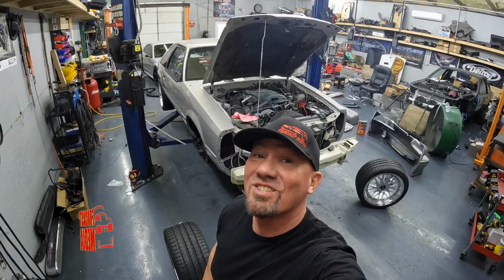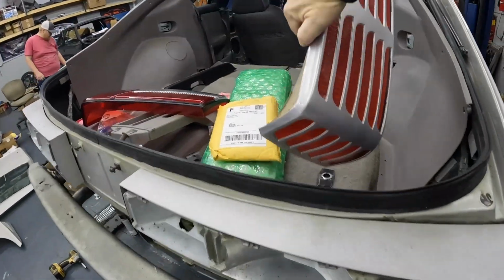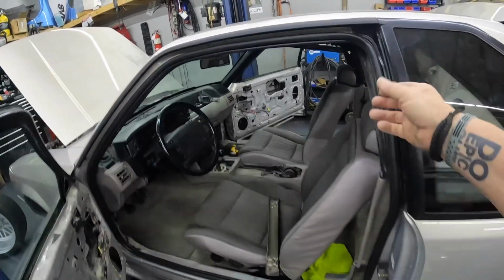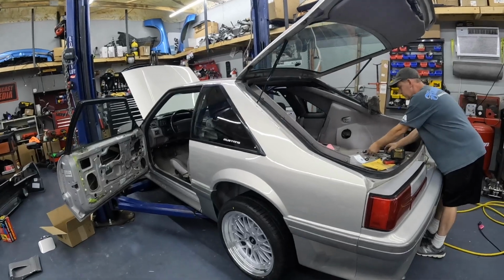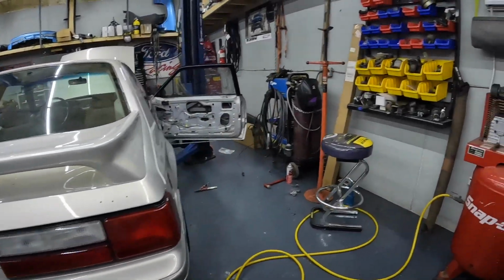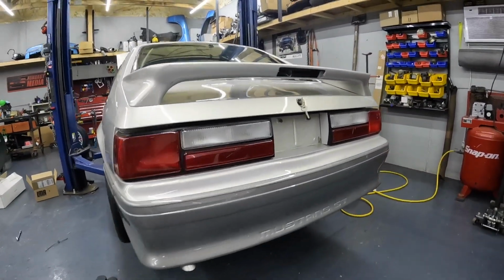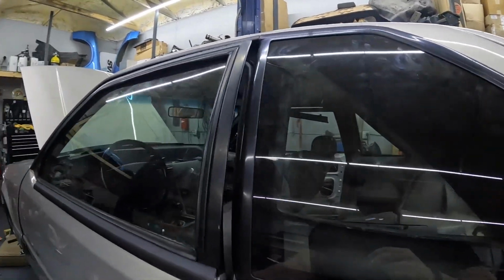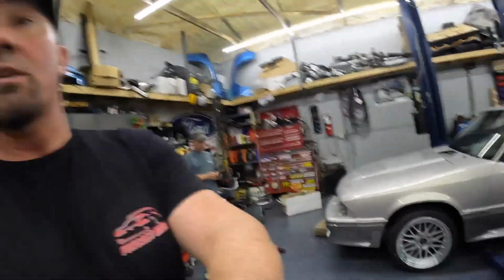We are totally blown away, project Two Tone looks AMAZING!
The last of the painted pieces are done, and full assembly begins, the results are amazing!

WIN PROJECT “TWO TONE”, and:
**NEW Quarterly drawings incoming**